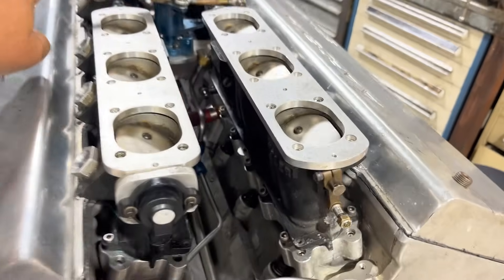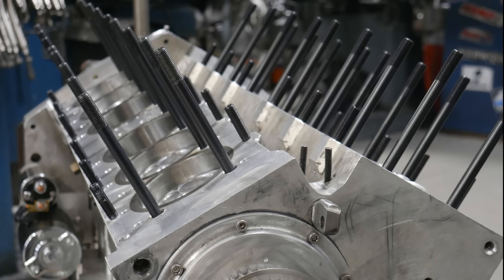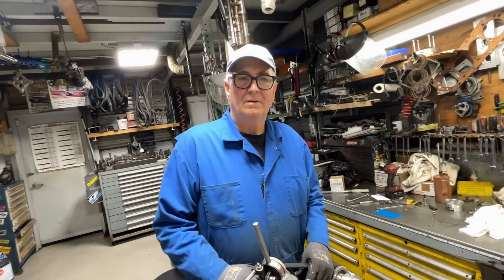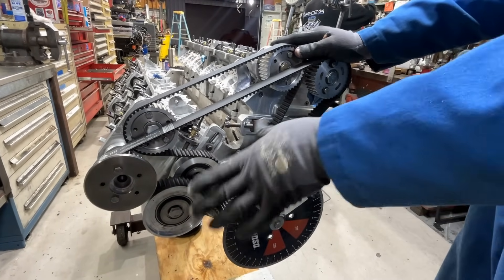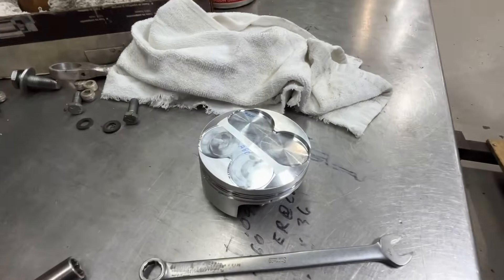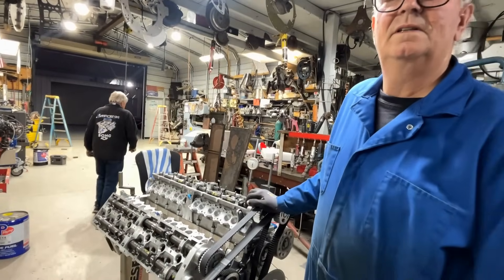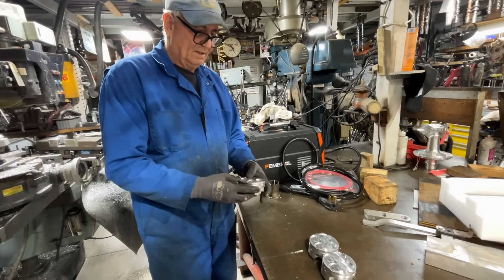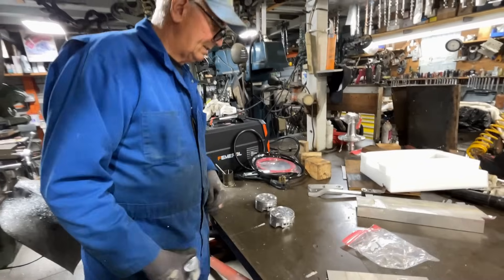Building a V12- Behind the Scenes of a Homemade 5 Liter V12 Engine - Built by Aardema Braun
Welcome to a behind-the-scenes journey at the shop of hot rod legend Pete Aardema in San Diego, where innovation and passion come to life. In this video, we’ll take you inside Pete’s world as he and Kevin Braun collaborate on their latest project—a custom-built 5-liter V12 engine."  "Over the past few months, we’ve captured dozens of moments—raw and unfiltered—along with a series of still photographs that document the artistry, ingenuity, and sheer talent these two bring to the table. This isn’t a step-by-step walkthrough but rather a celebration of the incredible process behind building a homemade V12 engine." Through every step—every weld, every grind, every adjustment—Pete and Kevin’s dedication to their craft shines through. Their work is more than engineering; it’s a masterpiece in motion."

Audio Track Credit-  YouTube Free Library
Artist: Modern Attempt · TrackTribe